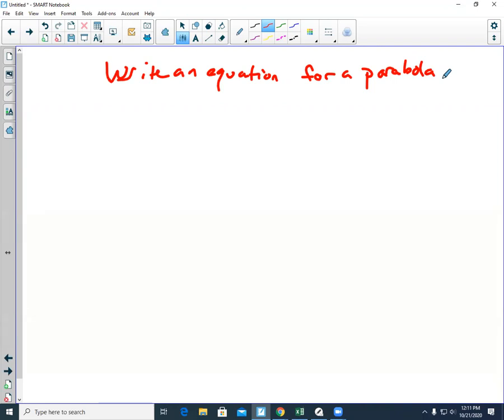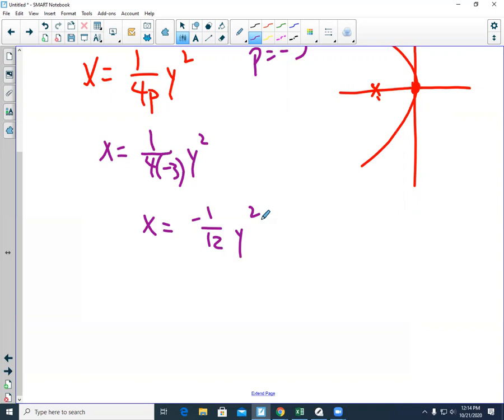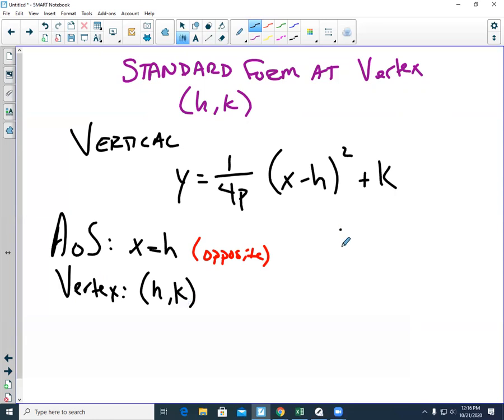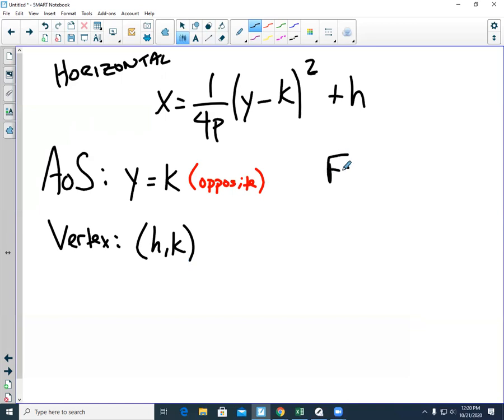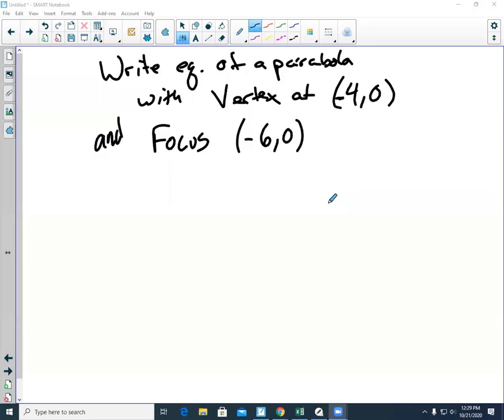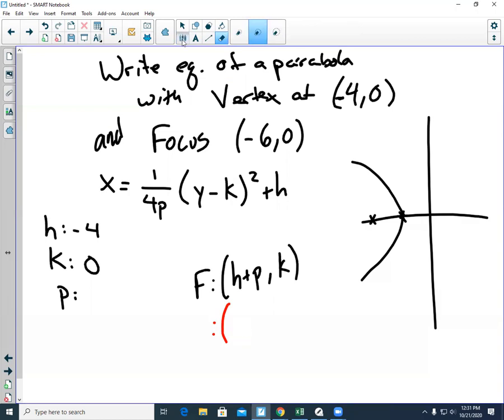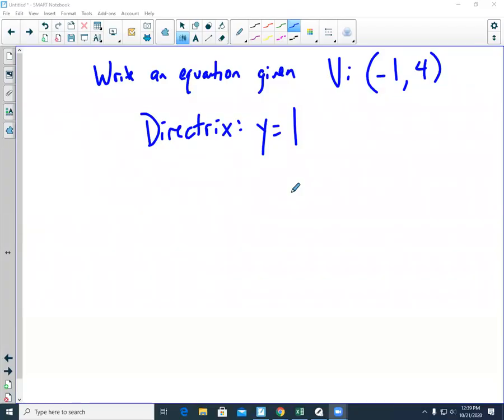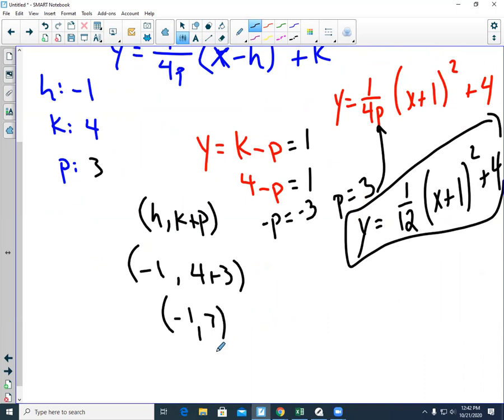2.3 Focus of a Parabola Pt 2